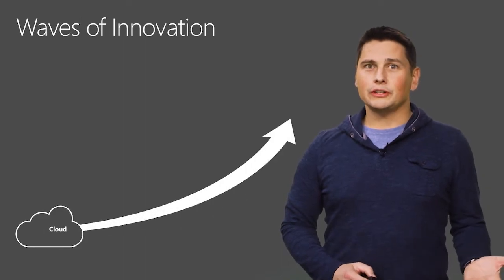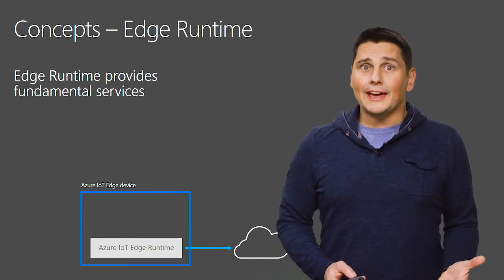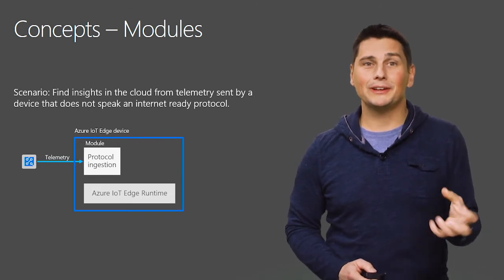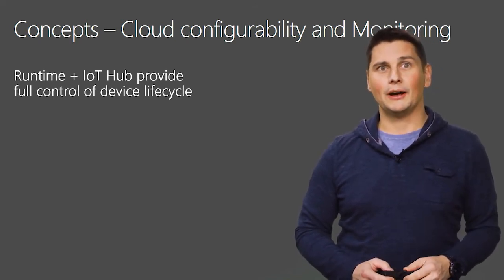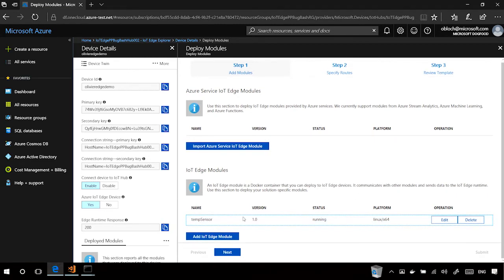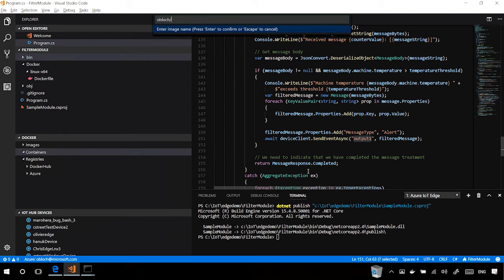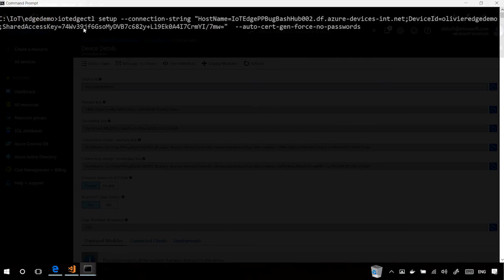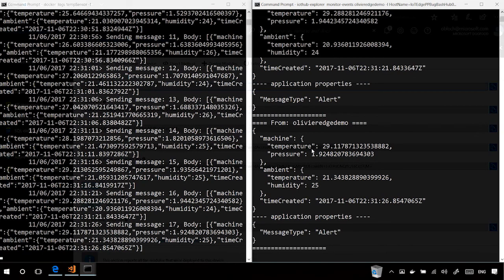Enable edge intelligence with Azure IoT Edge | T253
Make hybrid cloud and edge IoT solutions a reality with Azure IoT Edge, a capability that enables cloud workloads to run locally on your Windows and Linux-based IoT devices. Develop and test workloads in the cloud, and then deploy them to the edge seamlessly via Docker-compatible containers. Watch Olivier describe the concepts of IoT Edge and demo the basics of an edge device configuration and deployment.